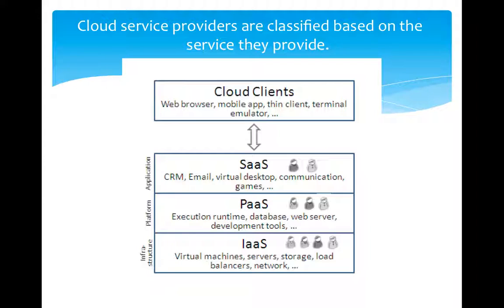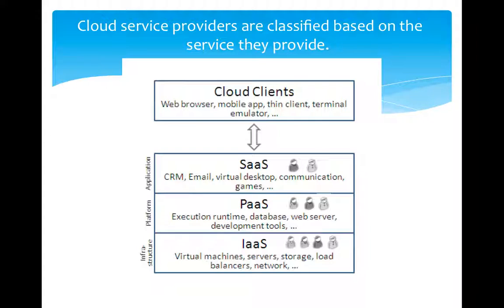1.SF DEVELOPER - BASIC TERMINOLOGIES - CLOUD COMPUTING / SaaS / PaaS / IaaS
This is about learning few concepts like cloud computing and cloud computing's services provided by different providers.

Then you learn about Multi tenant architecture on which Force.com is hosted over internet.